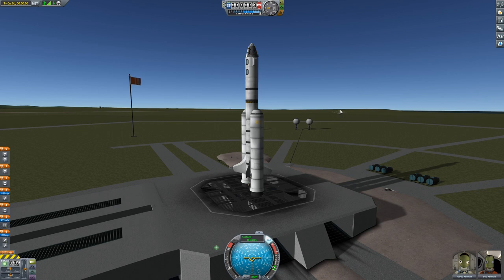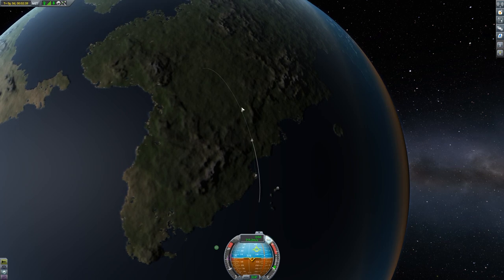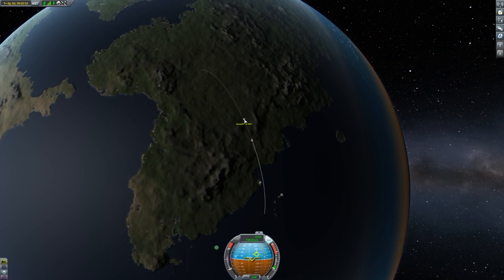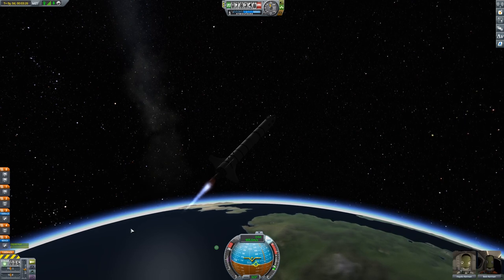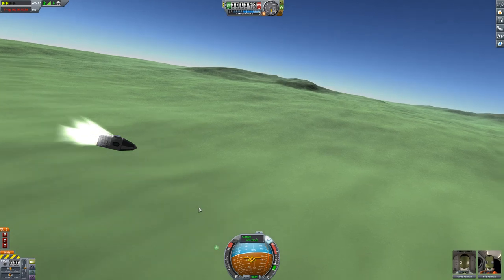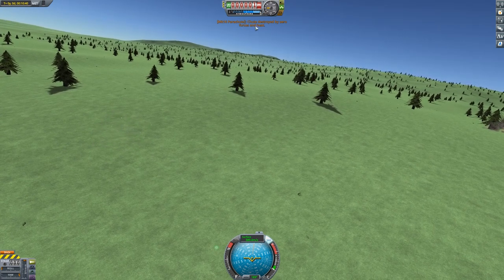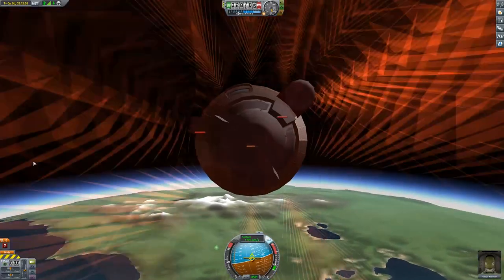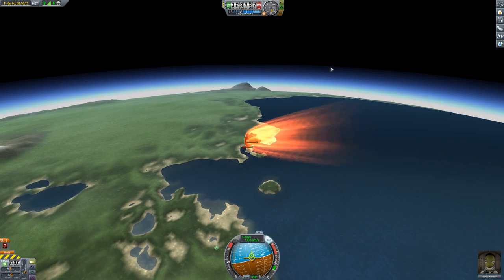Be afraid of Bob | Kernal Space Program #17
You know how you're about to post a comment about how I should be doing X or Y or SAS? You know how I've mentioned a few times the futility of offering advice? Well it goes double for this series as I completed recording it 8 months ago - there is zero point in you making a "helpful" comment unless it's to make you feel better as, even if I were inclined to act on such comments I am unable to do so.

Anyway, in the same way that I don't act on helpful tips, you don't read the description, so we're even.

This series of Kerbal Space Program was originally recorded in 2019 and comes to you courtesy of the fine people of Fail Brigade, who through generosity of spirit have suggested this series be made available to everyone who has already watched everything else on the internet.

References to fine backers in this video are a testimony to those nice people, who not only support my channel but also very much enjoy a loquacious turn of phrase once in a while.

Wonder why there's no bombastic intro or outro? I don't do them on backer videos, but will do in the future. That's a future you could be part of y'know...